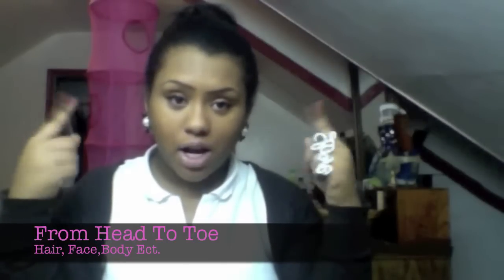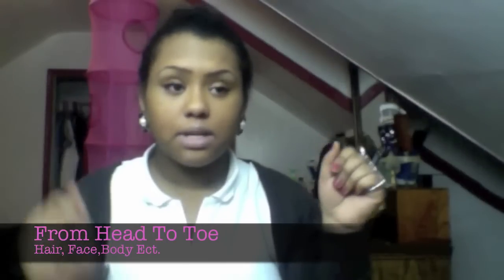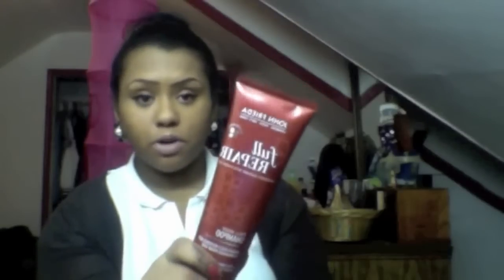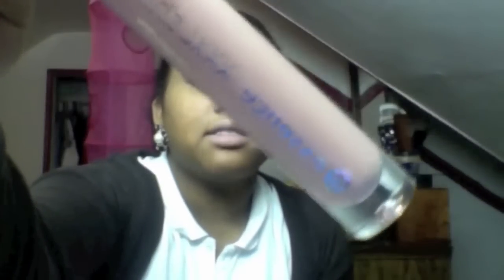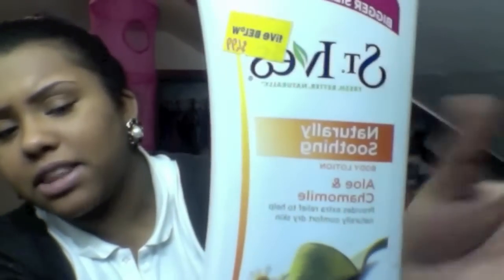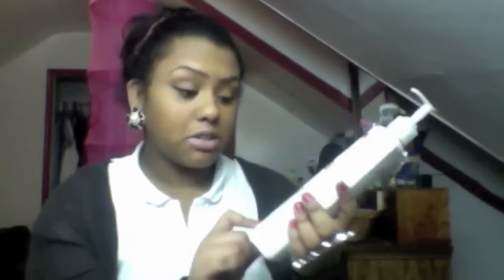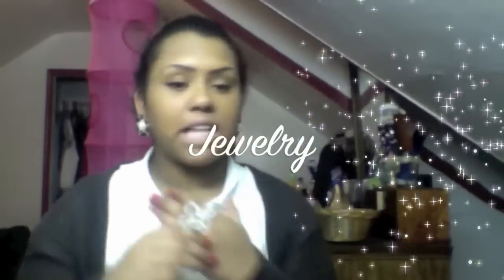March Favorites ! 2013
i hope you guys enjoyed my March Favorites, Sorry for saying Feburary through the whole video i dont know what i was thinking LOL. Like below for a Favorite/Purfume review !!

Product Description Below

Hair: Jon Freida shampoo full body repair, Delon Argan Oil hair/body therapy

Face: Avon care 3in1 Cleanser, Jordana Liquid eyeliner, Nyx Pumpin pie, Essence XXXL lip shine in Nude Candy in my haul video

Body: St. Ives Naturally soothing Aloe and chemomile lotion , Bath and body works "Love love love" lotion

Jewelery:(sorry spelled it wrong in the video) Love ring from Debs

Purfume: Dance to life from from Mary Kay